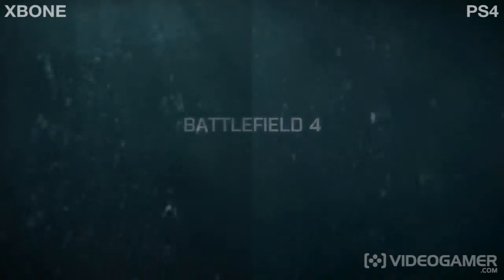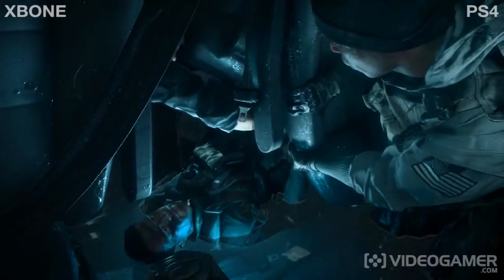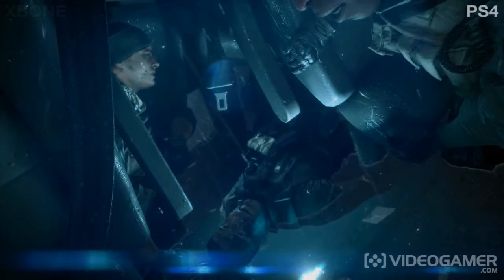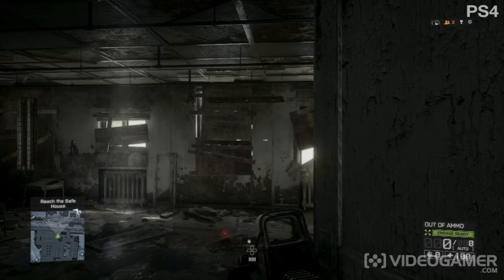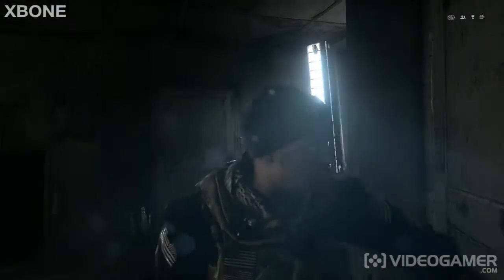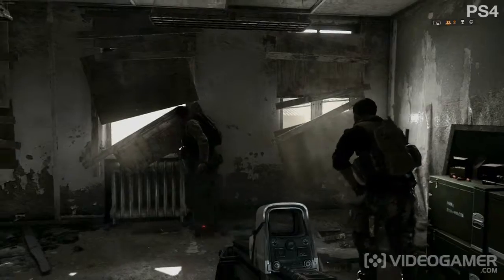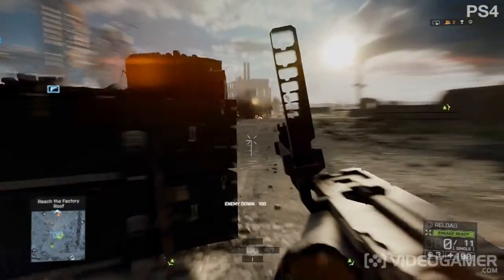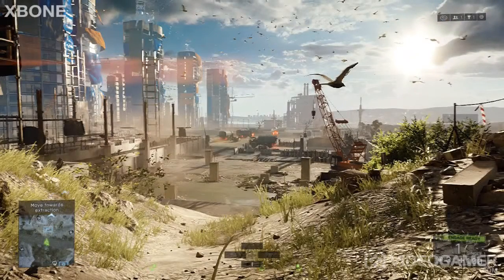Battlefield 4 Game play Walk through Review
Battlefield 4 is an action blockbuster that aims for unrivaled destruction. Fueled by Frostbite 3, Battlefield 4 allows you to demolish the buildings shielding your enemy. You will lead an assault from the back of a gun boat. Battlefield grants you the freedom to do more and be more while playing to your strengths and carving your own path to victory